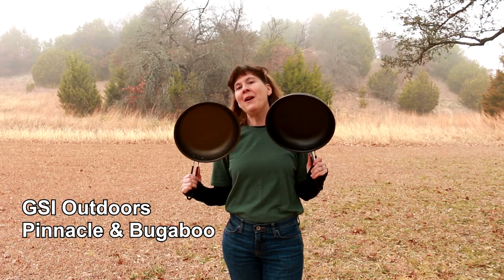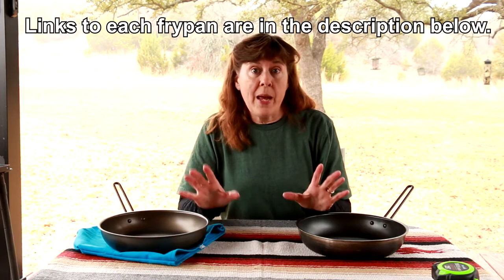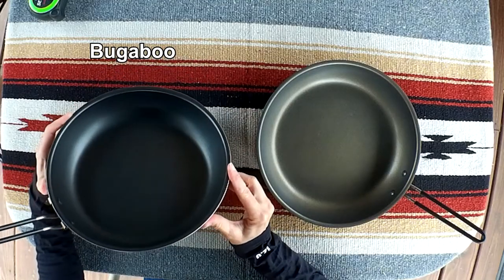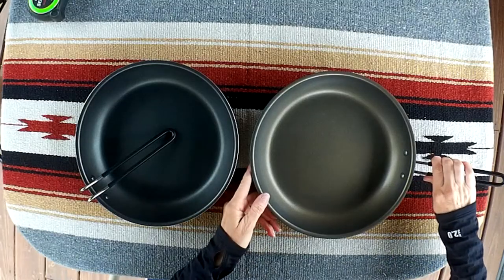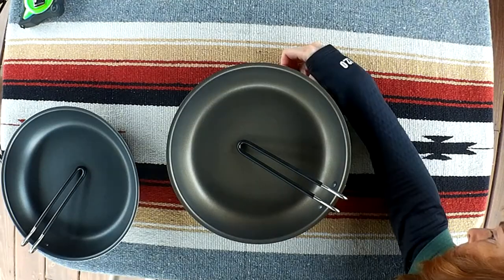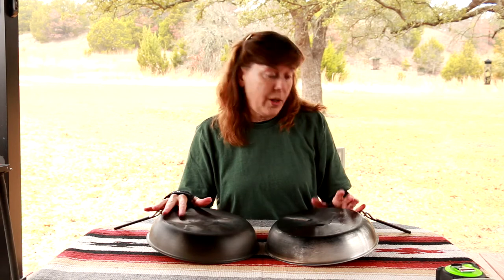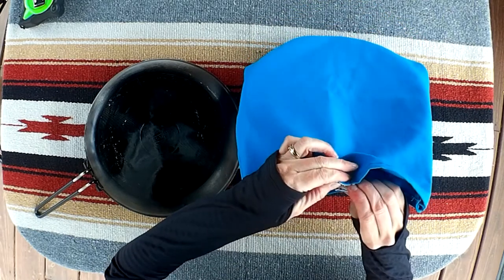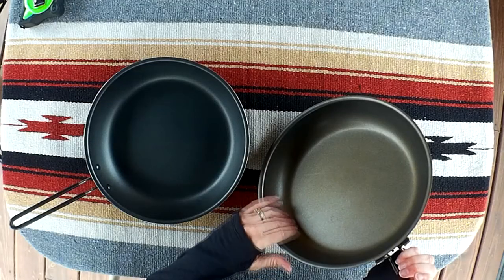Pinnacle & Bugaboo Frypans Review & Compare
A review and comparison of two 10" GSI Outdoors frypans: the Pinnacle and the Bugaboo. We even cook an omelet in the Pinnacle frypan to show the nonstick surface in action. [In the video I say they are 10" in diameter. My bad. They are each 10" across.]

- - Links to GSI Outdoors Frypans on Amazon - -

10" Pinnacle Frypan

10" Bugaboo Frypan

8" Pinnacle Frypan

8" Bugaboo Frypan

- - Other small YouTube channels you might like - -

- - Wobbly Otter Outdoors Links - -